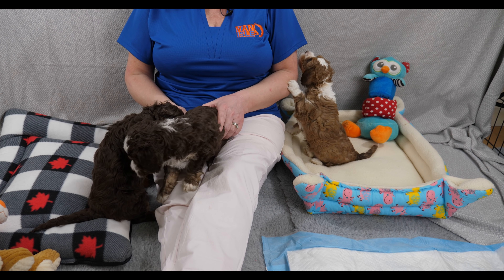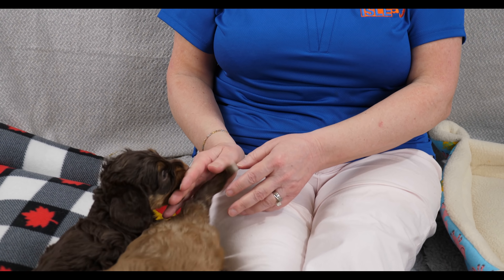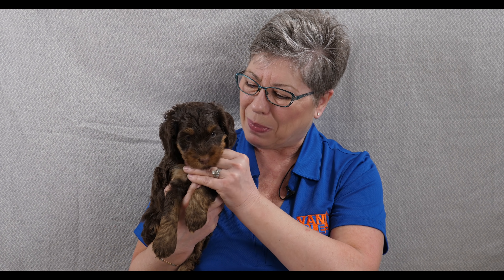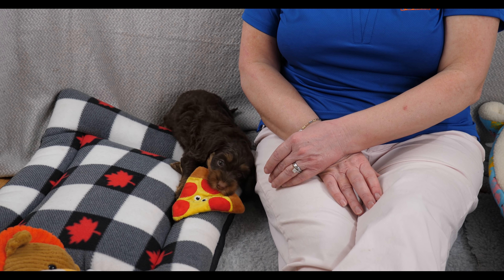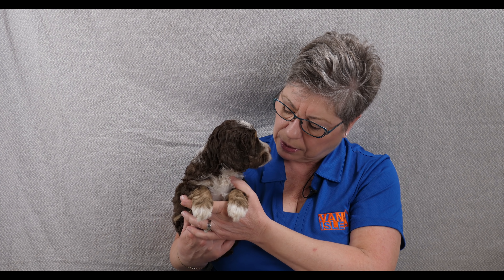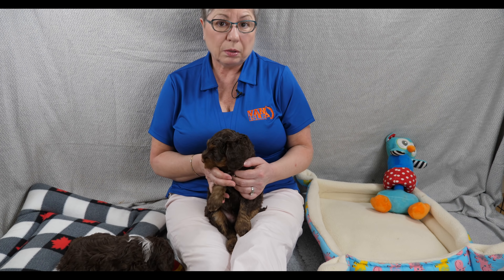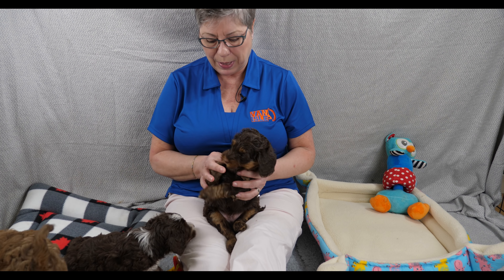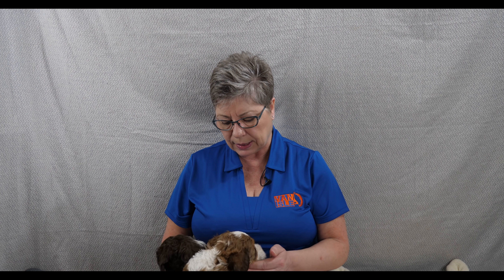Puppy Biting and Commands | Cinnamon Swirl Ep05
Welcome to Cinnamon Swirl five week update! This trio of chocolate phantom pups have all gotten their teeth so today Claire discusses bite-inhibition and how to communicate with your puppy when they come home to you. Enjoy an update on each puppy and of Mom Hazel. We love your feedback and love to help answer your questions.

00:10- Welcome to Cinnamon Swirl 5-week
00:47- Cinnamon update
01:36- Choco update
02:36- Swirl update
04:20- Bite Inhibition intro
05:42- Claire demonstrates bite inhibition
06:16- Different puppies need different communication styles
07:36- Using “No” or “Uh-huh”
08:49- Body language as communication
11:33- Temperament influences communication needs
12:21- The right frame of mind for training situations
14:18- Resources for understanding the relationship with a dog
14:53- Listening to what your dog communicates to you
16:00- Different types of barks
16:37- Thanks for joining us! Don’t forget to leave a comment below!